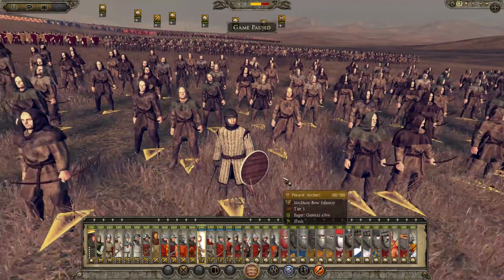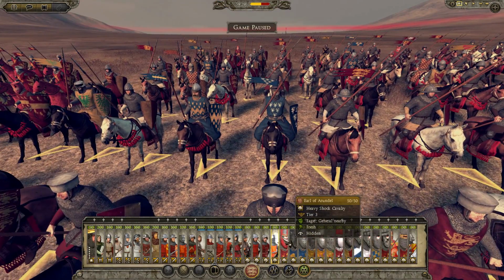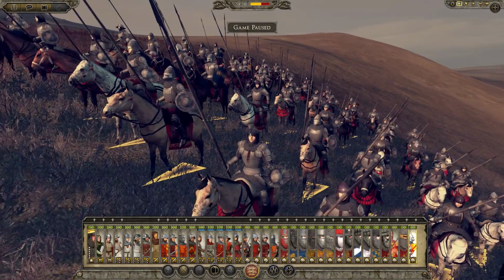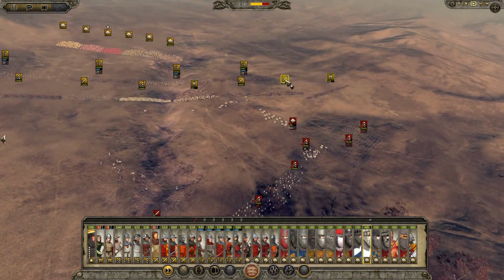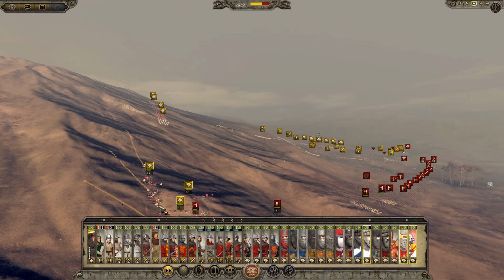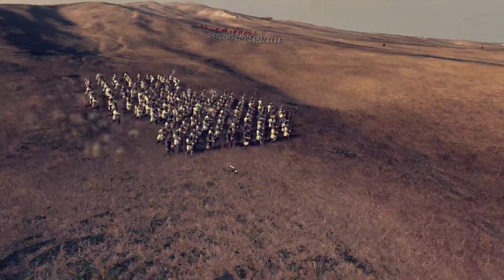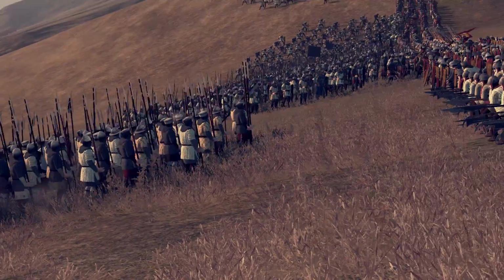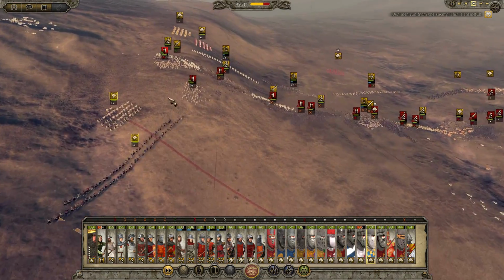Kingdom of England! - Medieval Kingdoms Total War 1212 AD Early Access Gameplay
Hey guys! I'm back with more 1212 faction videos! Today I'm showing off the English! Enjoy!